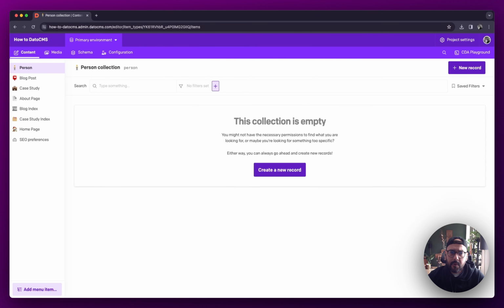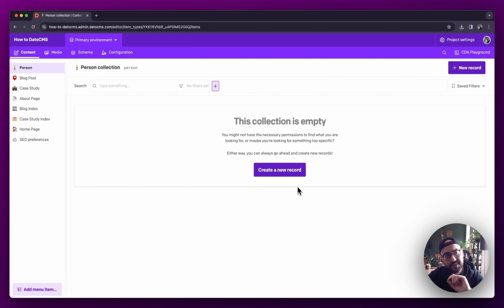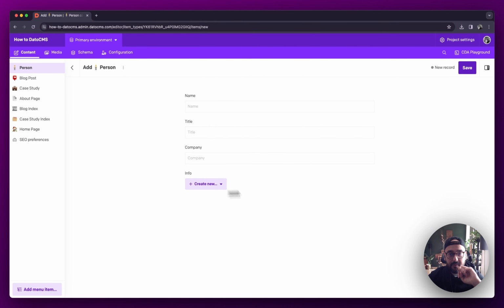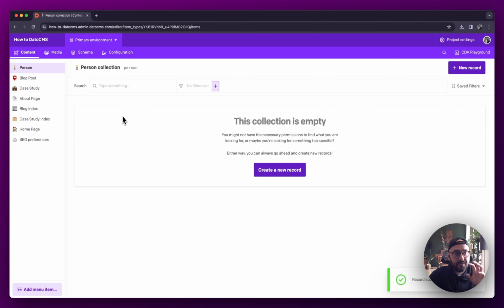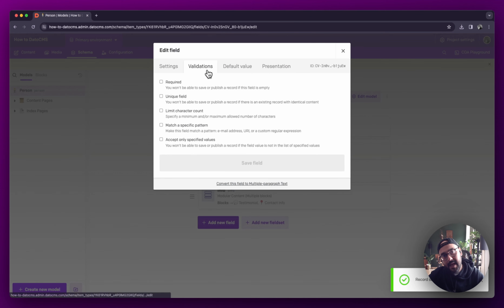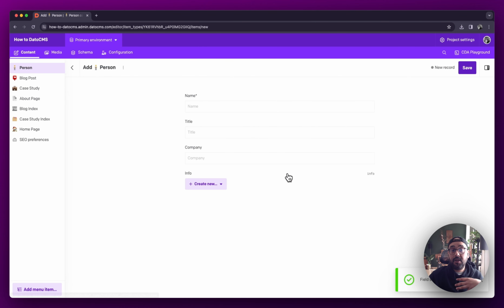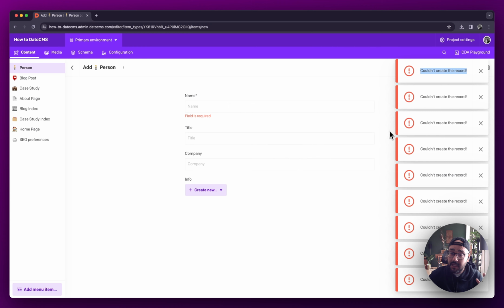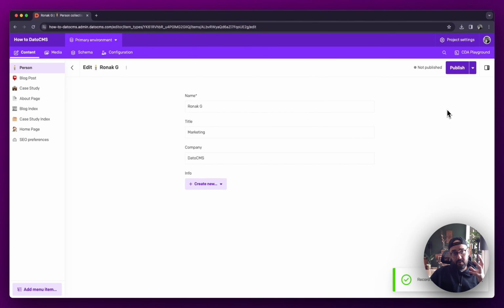Chapter 3 - Headless Content Management - Creating Content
In this video we're going to create our very first model together - by creating our first person in the people model. Since they're the ones covering the video, we'll quickly create a person for Alessio and for Ronak, and get a quick look into which workflow stages they exist in - DRAFT and PUBLISHED.

We'll also make our first change to improve our schema, by adding in a REQUIRED validation on the person's name, to avoid saving blank records with just a record ID.